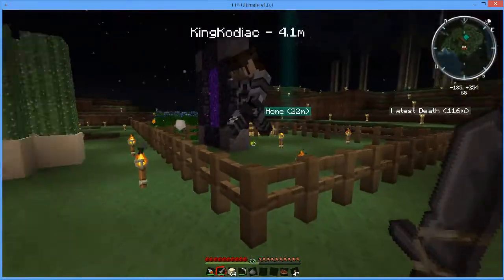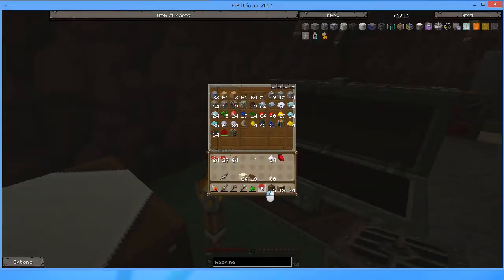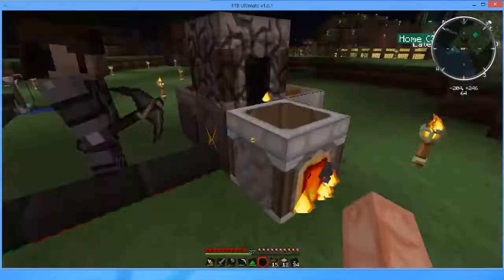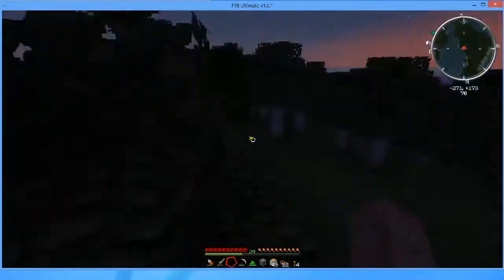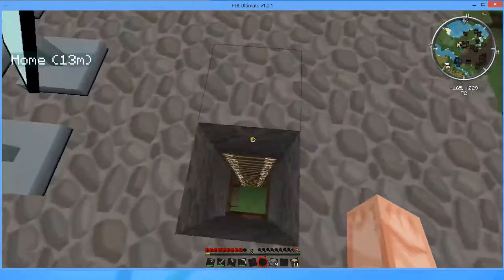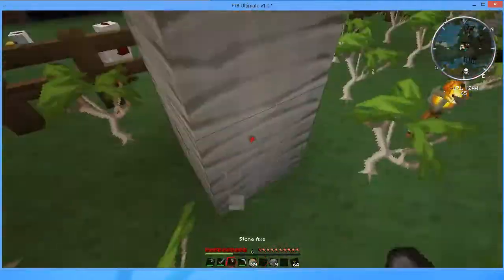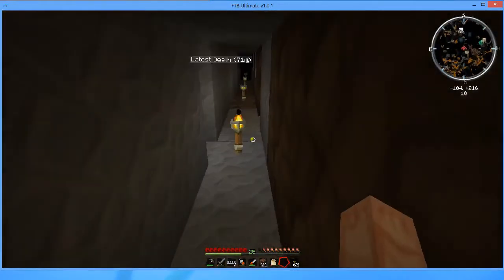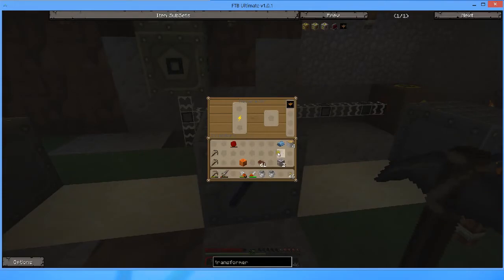FTB Ultimate S01E04 - Industrial Blast Furnace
The things made in this Episode:
Industrial Blast Furnace

Things Learned:
Infinite charcoal from solar turbine, ic2 generator, forestry farm, Electric engine with basic circuits to reduce EU cost
Thaumcraft basics 2xIron 8xsmooth sand=40 Vis 16 iron 64 smooth sand = 14.222 Gold Ingots
Use minium stone to convert back into Iron and bam huge profit, but remember the stone isn't infinite durability...
Heat control with the blast furnace. 34 refined casings required.

Oh oh and. more wires!!!